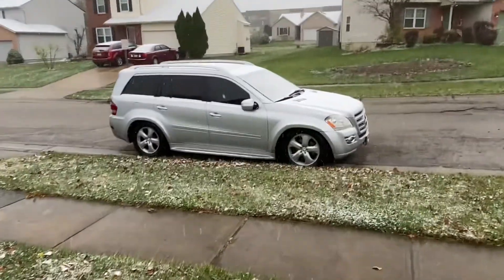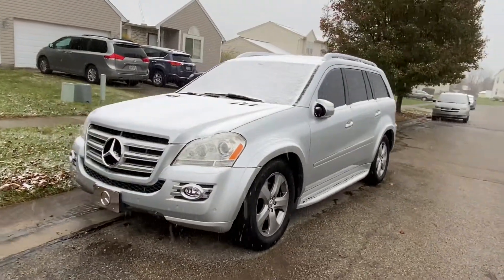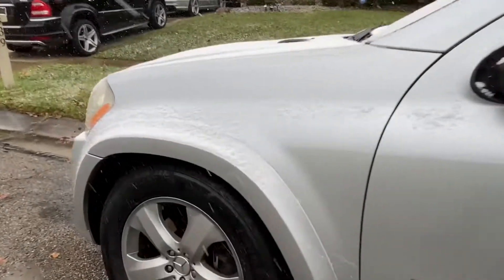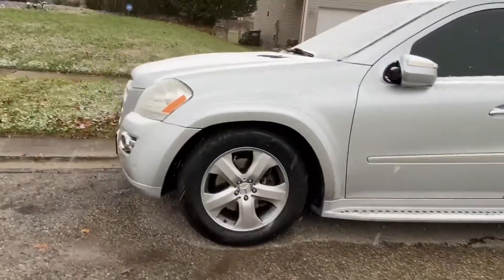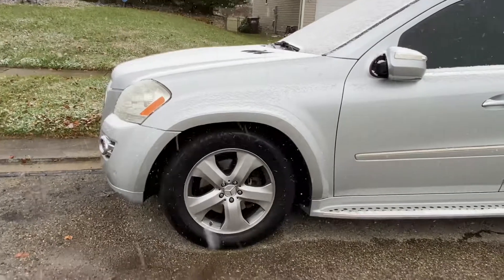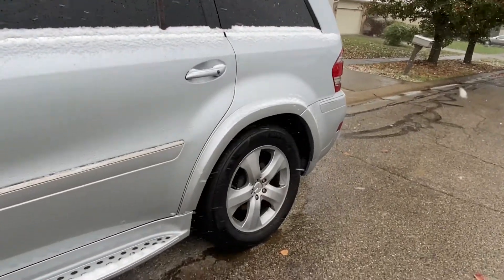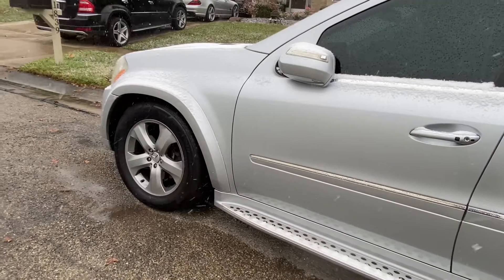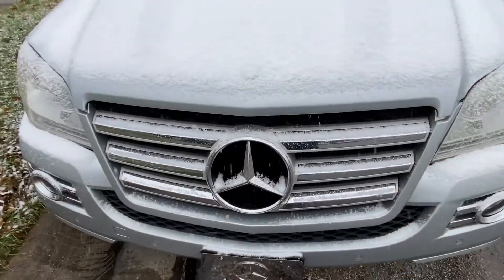How To Diagnose Airmatic Failure On My Mercedes Benz GL550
Unfortunately, Airmatic failure is not a unique situation. This is a dynamic and well designed suspension option, standard on many Mercedes-Benz vehicles. But like any pneumatic suspension, it will eventually fail. It may be the individual strut. It may be the compressor. It can even be leaking air line. Regardless, how do you determine the specific issue? Can you resolve it yourself? Or does a shop need to get involved?